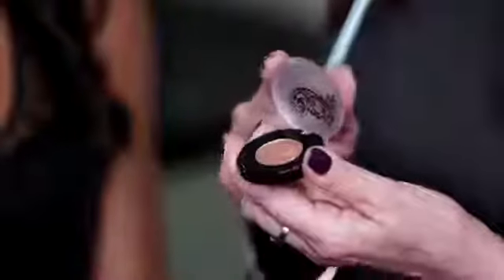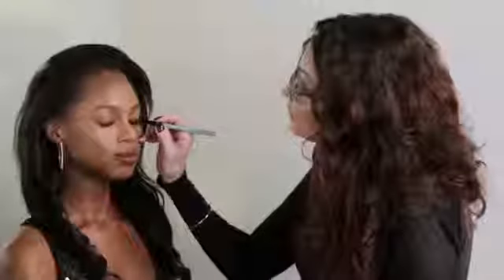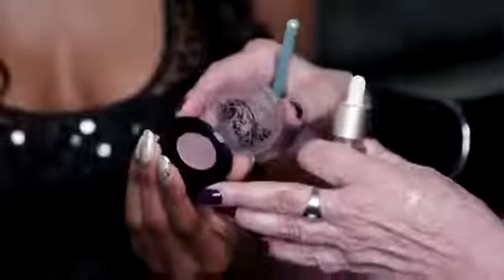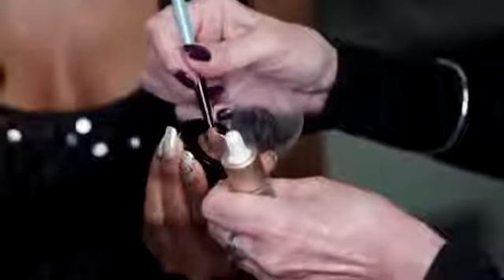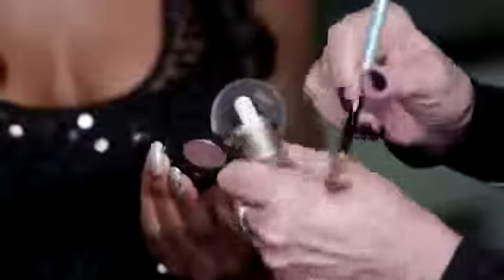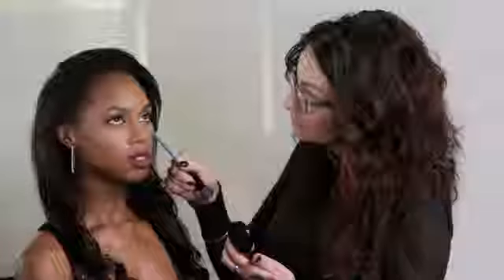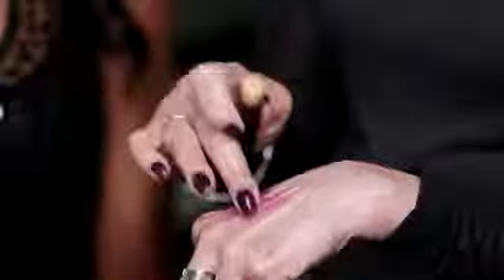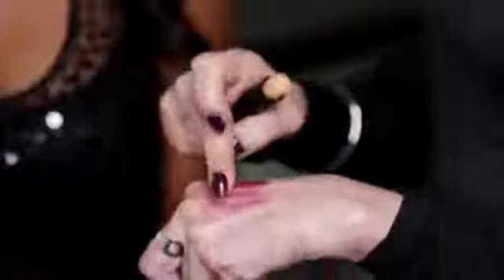SENNA Heavy Metal Rock Goddess Fall Tutorial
Watch SENNA Founder Eugenia Weston's HEAVY METAL makeup tutorial using Rock Goddess Collection. Metal eyes glow in the dark with graphic sections of copper and wine on lids, and bronze at the lower lash line. Lips are berry dripped and drama filled.